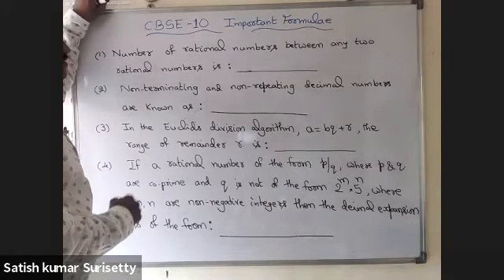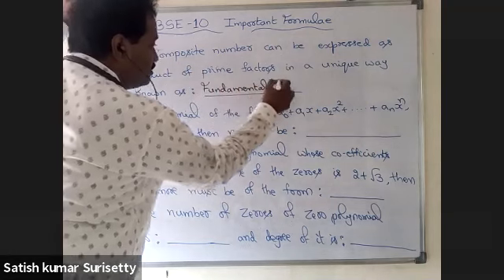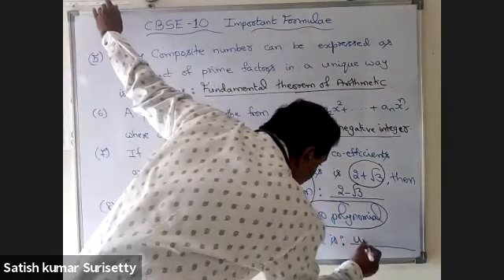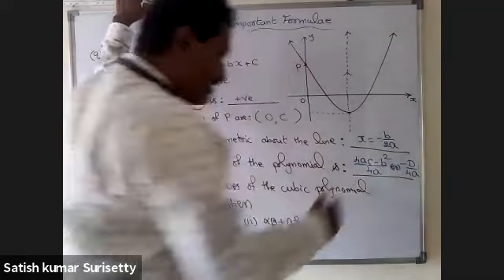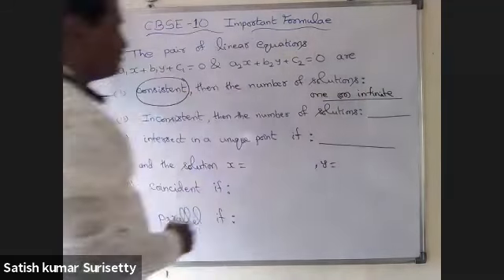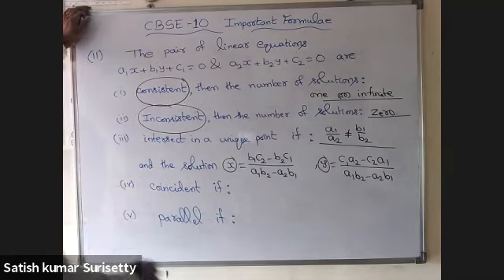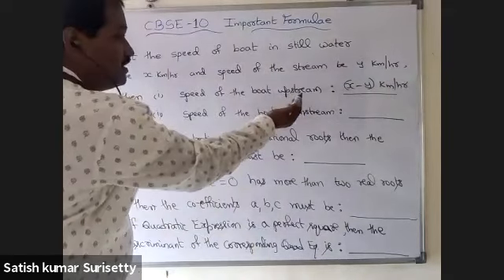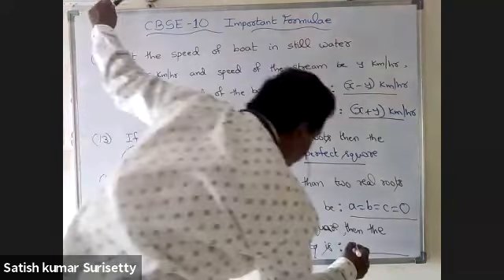CBSE 10 Mathematics Important Formulae & Concept Test - 1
This video tests the student's knowledge in important concepts and formula to get a good score in the first section of the board exam pattern.